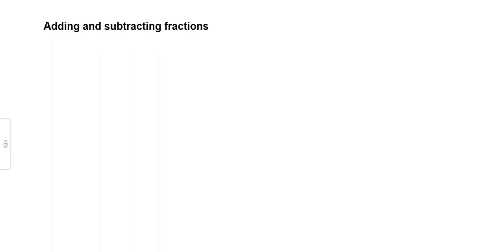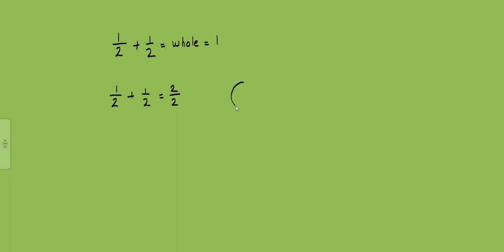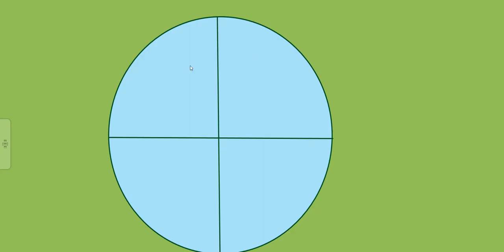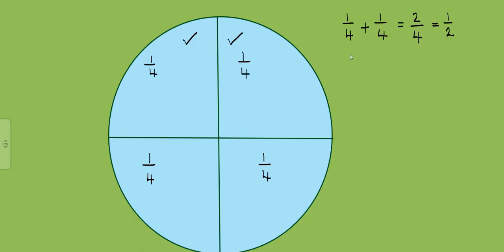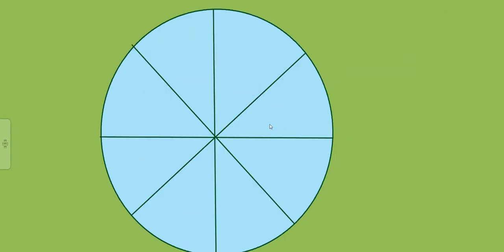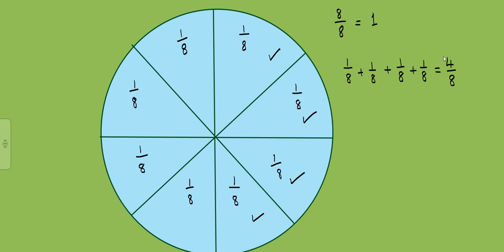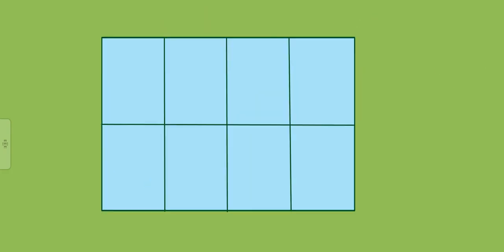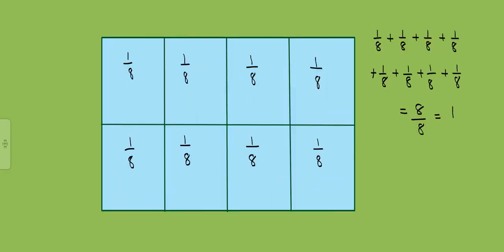Adding fractions part 1 An introduction